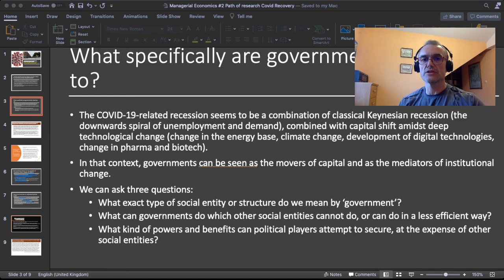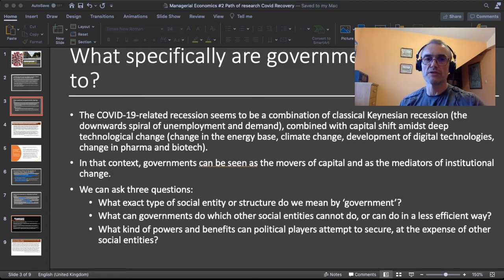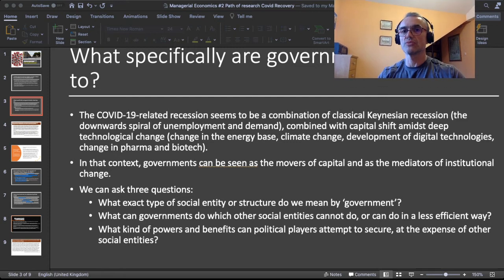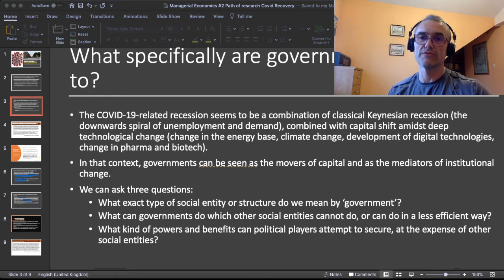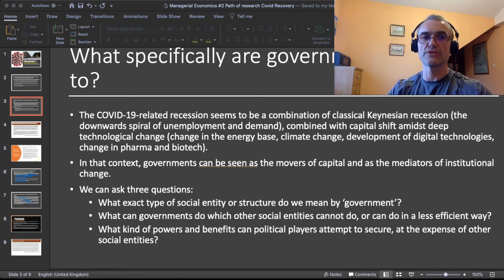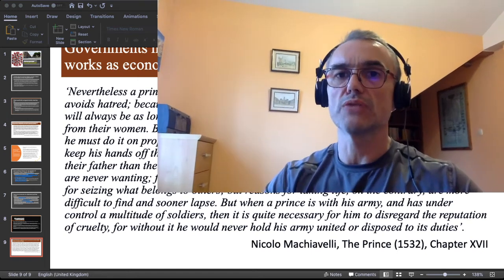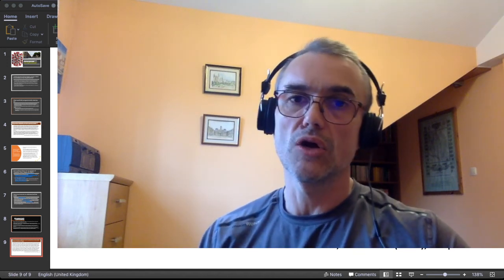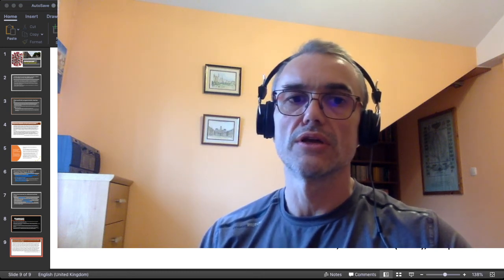Managerial Economics and Economic Policy #1 The pandemic and economic policies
In this first subject-matter-focused lecture, I propose a central line of research for students’ projects, namely economic policies implemented to counter the negative economic impact of COVID-19. I introduce the most fundamental distinctions as regards political systems.  You can download the corresponding Power Point presentation